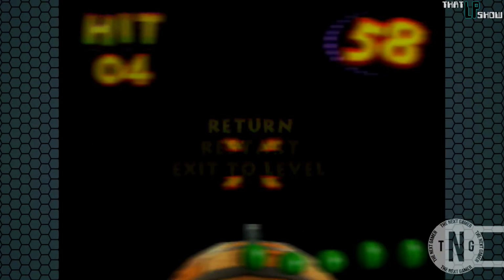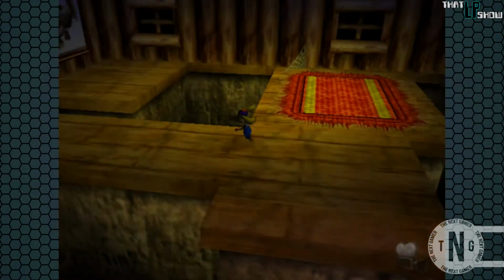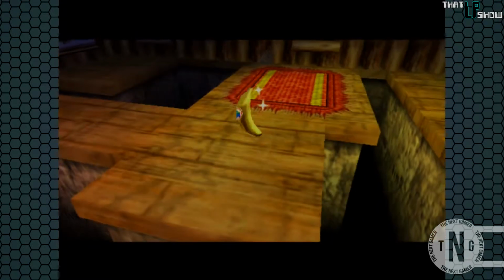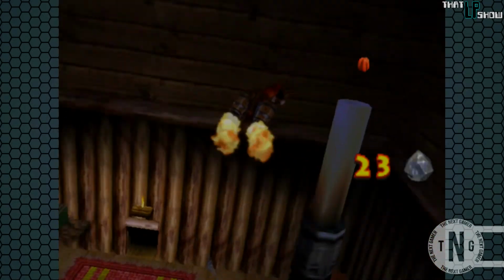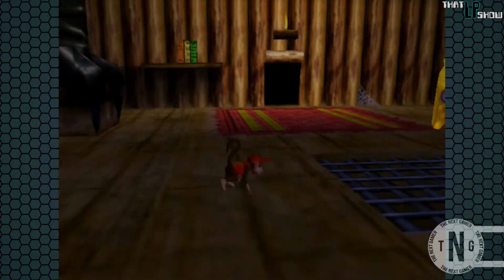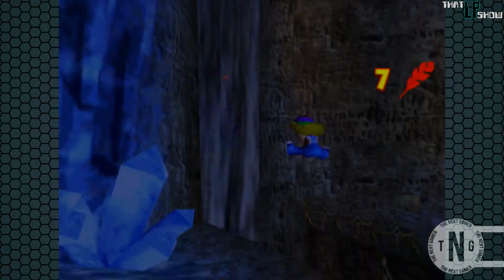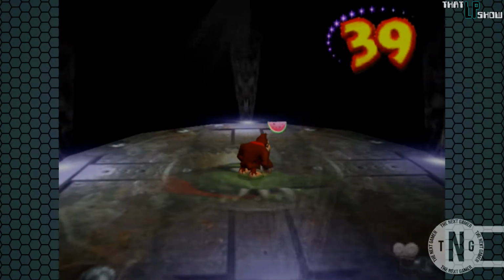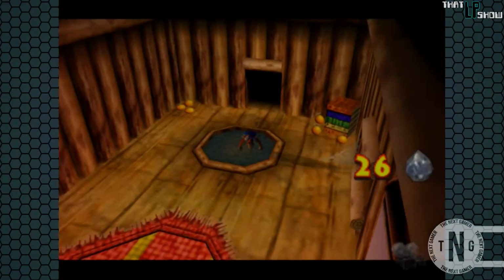Donkey Kong 64 #24 - Cabin Fever - THAT LP SHOW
A crazy collection of cozy cottages in Crystal Caves constantly consumes our Crystal Coconuts.